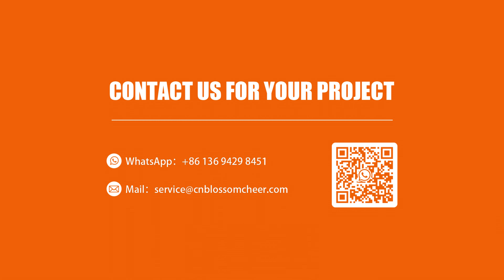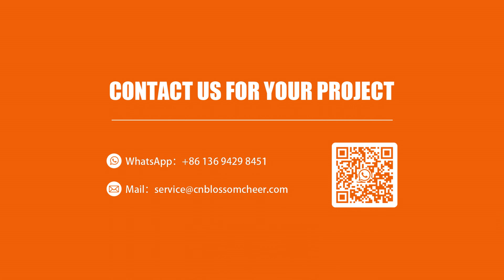Galvanized steel door